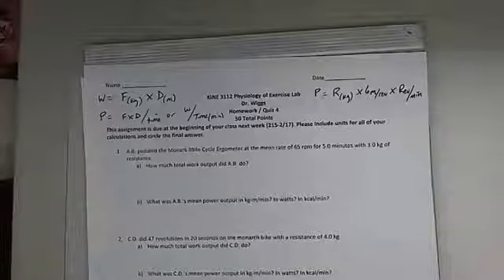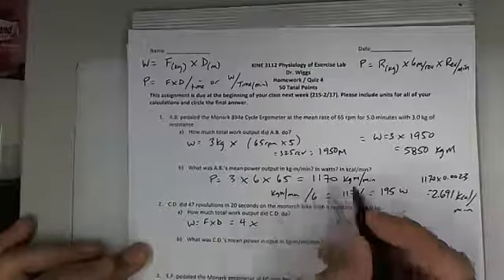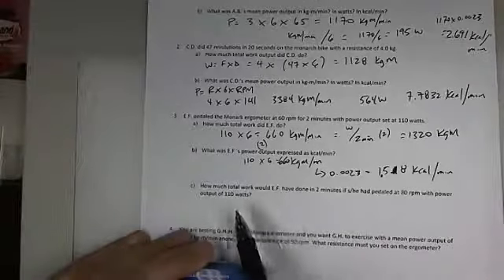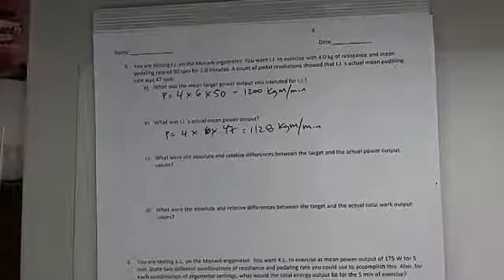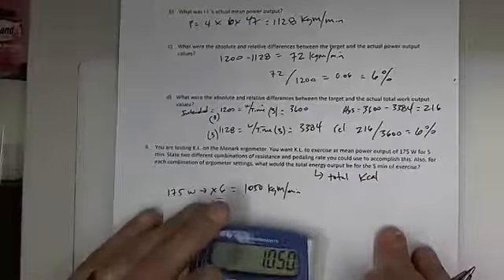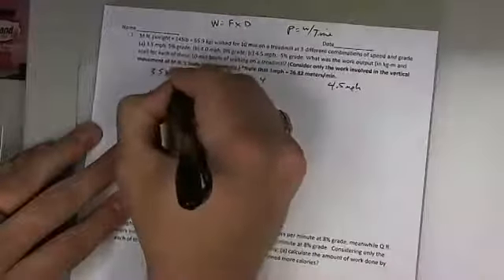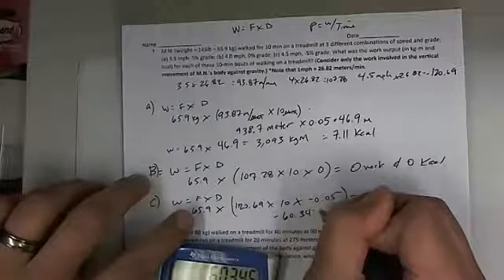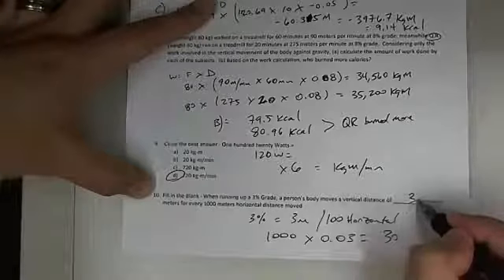HW 4 Math Problems